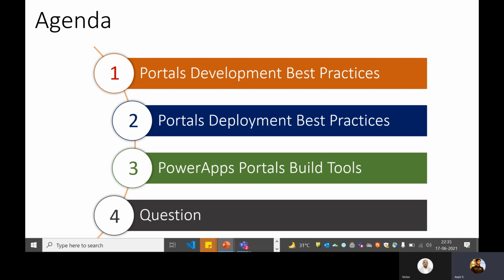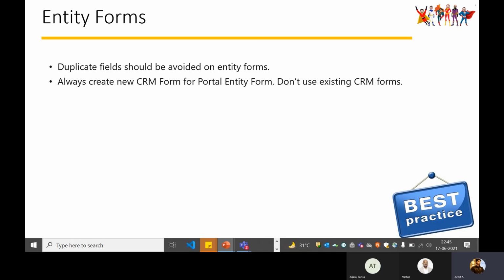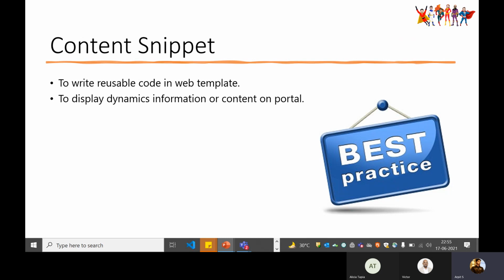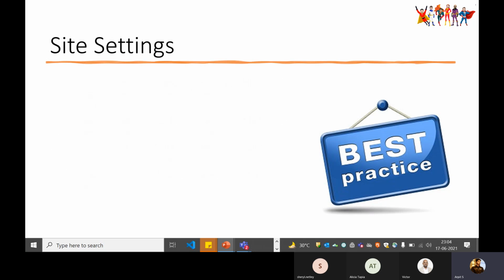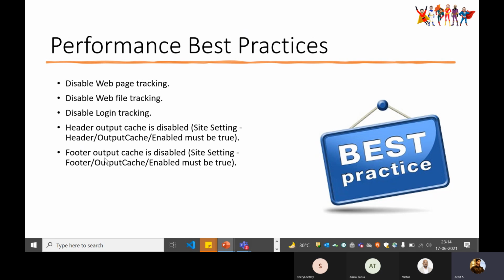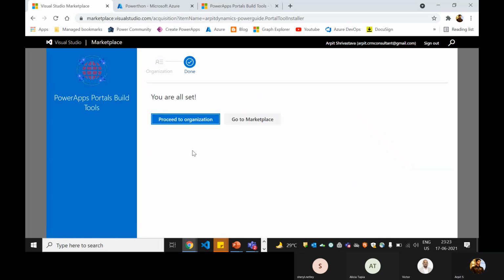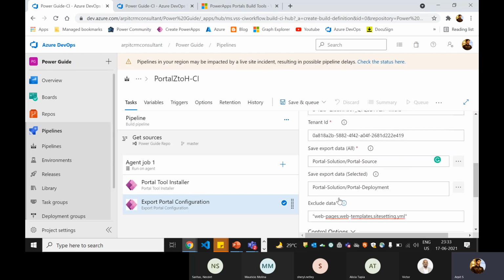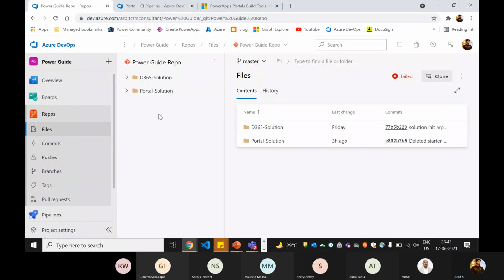PowerApps Portal ALM - Part 2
In this session, I have presented Best Practices of Portal Development and Deployment along with step by step guide to using my Azure DevOps extension (PowerApps Portals Build Tools), which enables developers to automate the PowerApps Portals deployment using PowerApps CLI.

Try out my Azure DevOps Extension to automate PowerApps Portals deployment using PowerApps CLI:

"PowerApps Portals Build Tools"